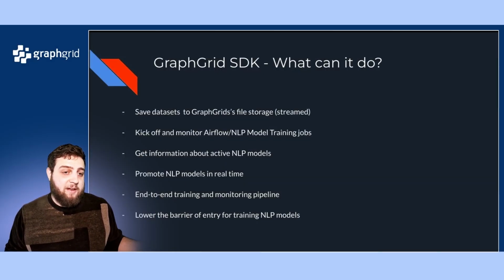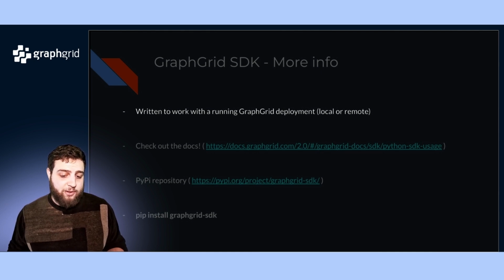Python SDK for NLP Model Training Overview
Training Overview by Alex Iudice